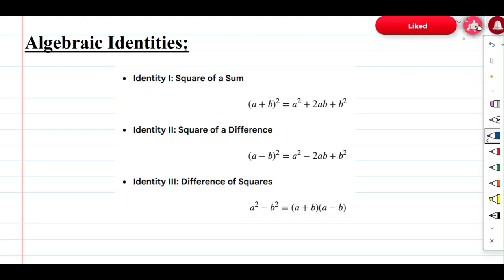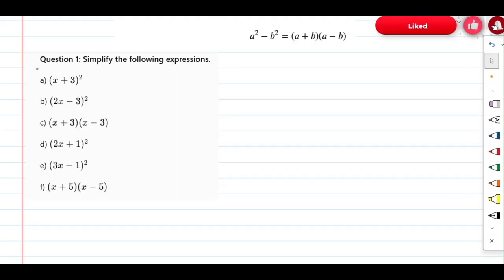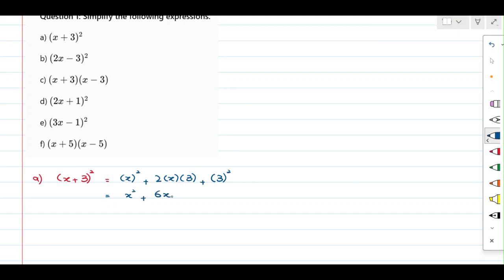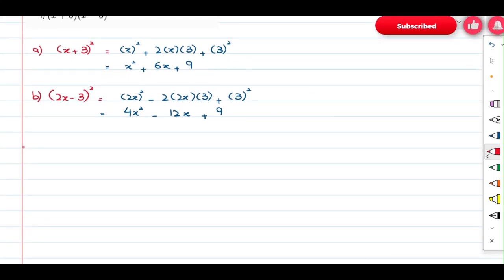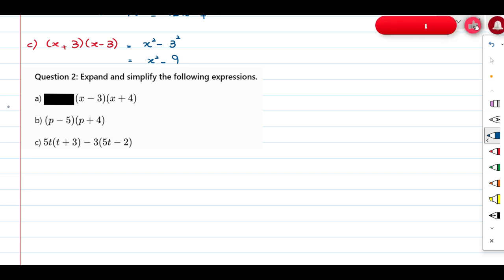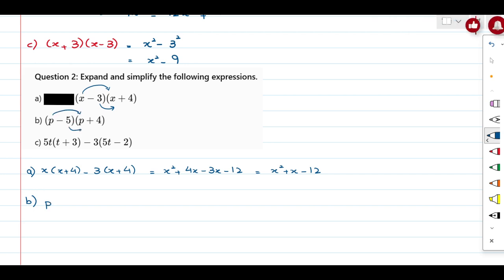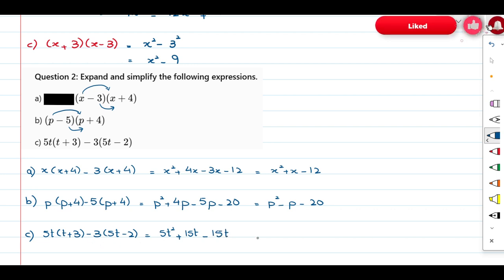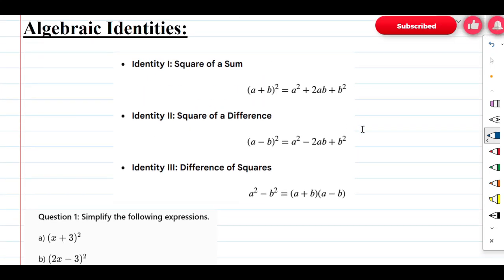Algebraic Identities & Expressions || O Level || A Level || IGCSE Mathematics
This video will guide you the complete step by step concept of Algebraic Identities & Expressions